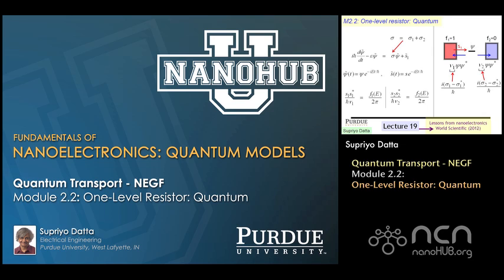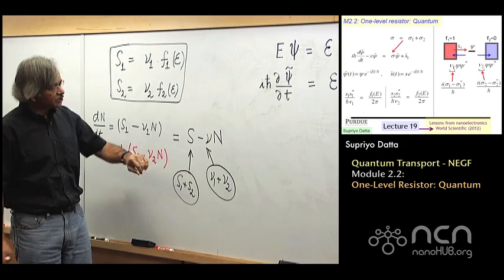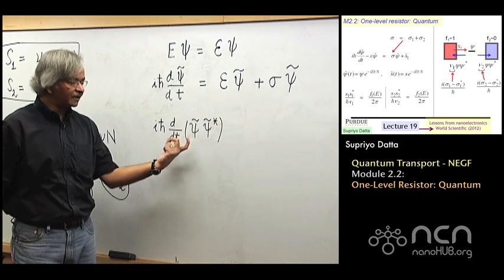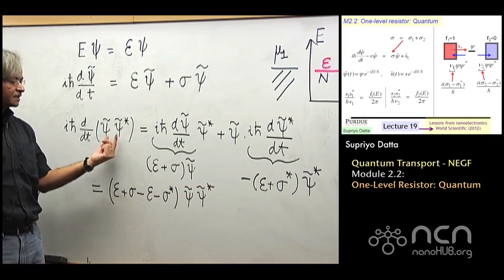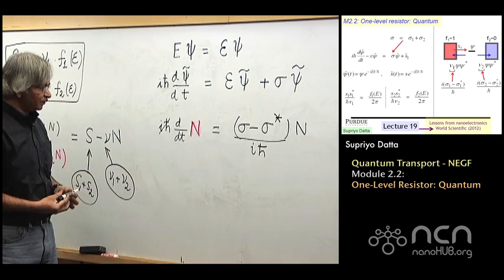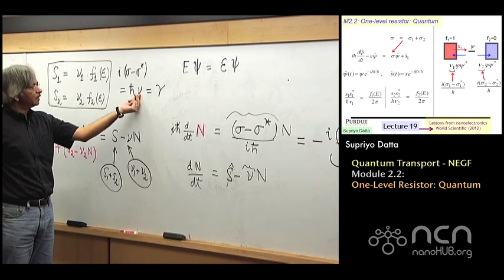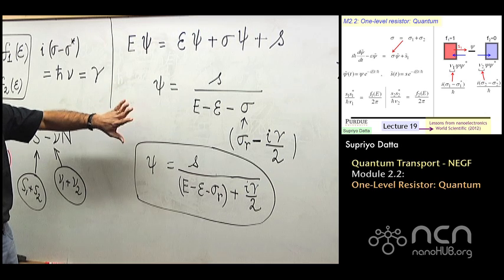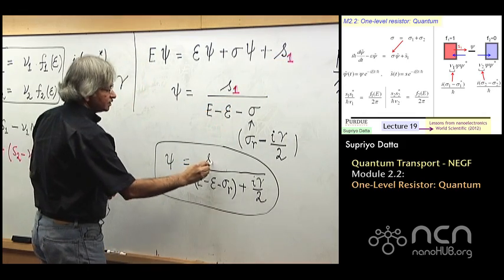nanoHUB-U Fundamentals of Nanoelectronics II: M2.2 NEGF - One-Level Resistor: Quantum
Table of Contents:
00:09 Recap
00:50 Schrodinger equation with sigma
08:50 Schrodinger equation with sigma + s
11:20 Relating s to nu
16:25 Additivity of s

Structured as two 5-week courses, these courses look at the underlying fundamentals of nanoelectronic devices that are an integral part of our life. Part 2 provides an introduction to more advanced topics, including the Non-Equilibrium Green's Function (NEGF) method widely used to analyze quantum transport in nanoscale devices.